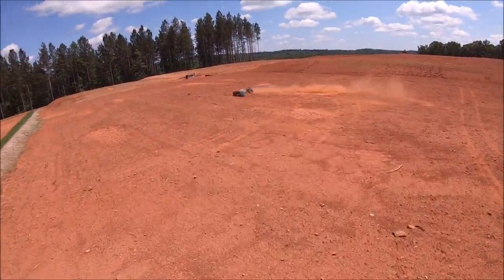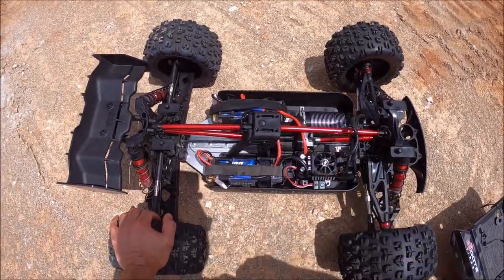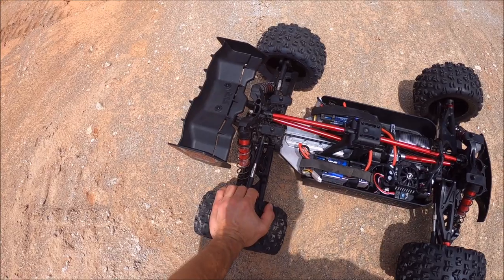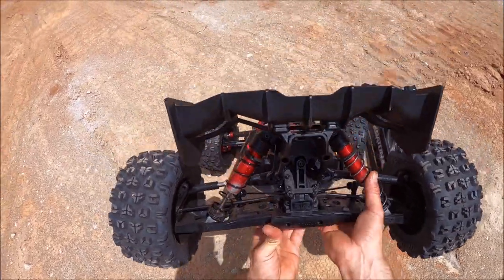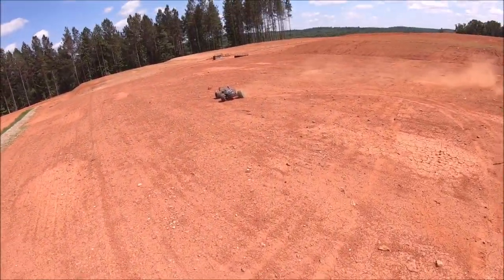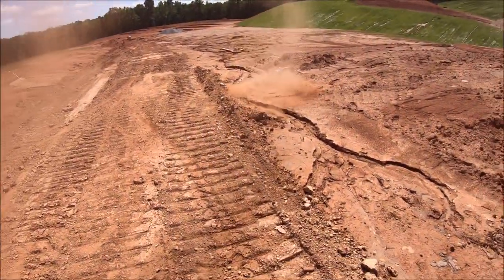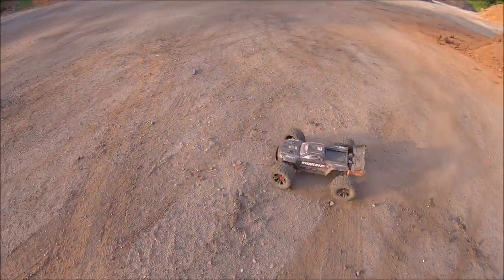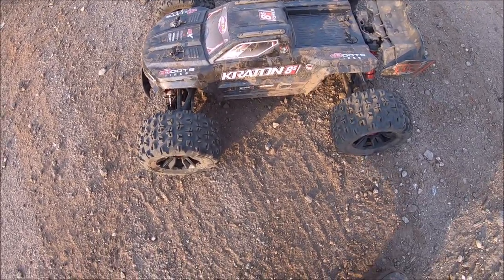BUILT for Punishment!! New 1/5 Arrma Kraton 8S EXB M2C'd Monster!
Out for a first bash with the newly built Arrma Kraton EXB 8s! This truck is a ground up build with all M2C upgrades! Running a Hobbystar 840kv 56112 motor and Max 5 ESC. 34/34 gearing with SAGA racing steel mod 1 gears. The truck took a total thrashing and powered through! Only breaks were a blown tire and two busted stock hinge pins. I want to give a HUGE thanks to M2C Racing for the sponsored build and all the beefcake parts! Also Arrma and Horizon Hobby for another awesome product in the EXB line!